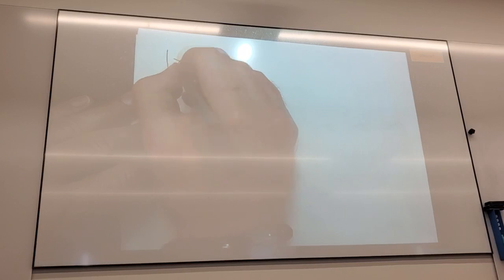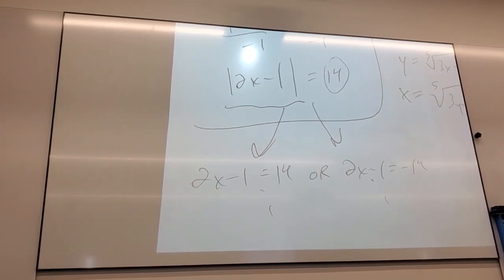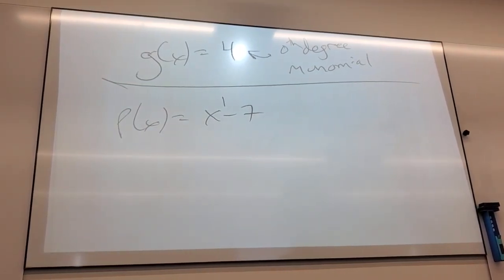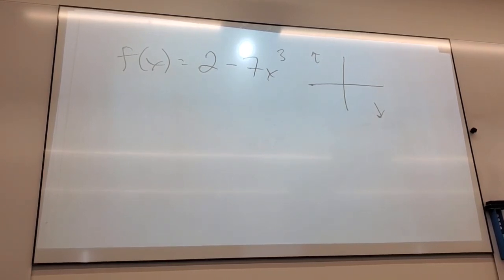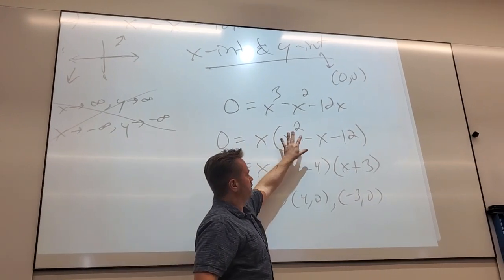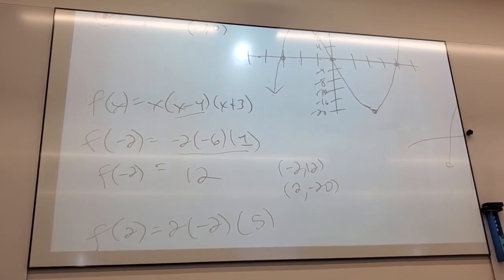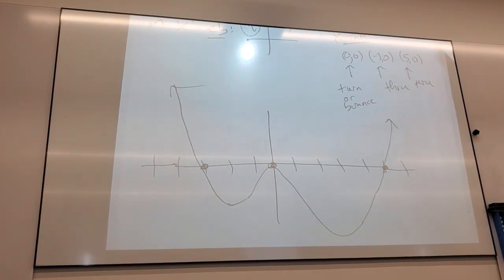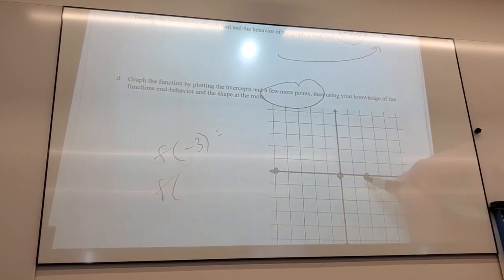Math 176, Feb 27 Lecture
graphing polynomials using end behavior, multiplicities...